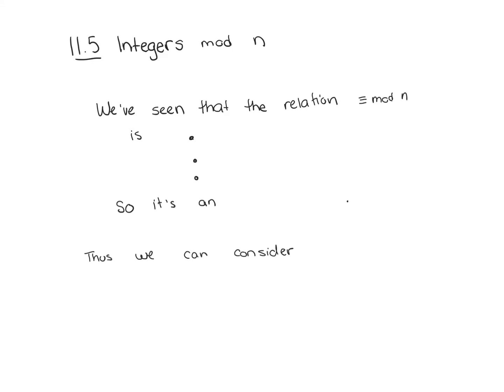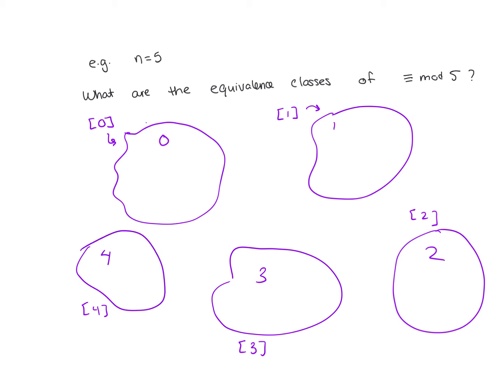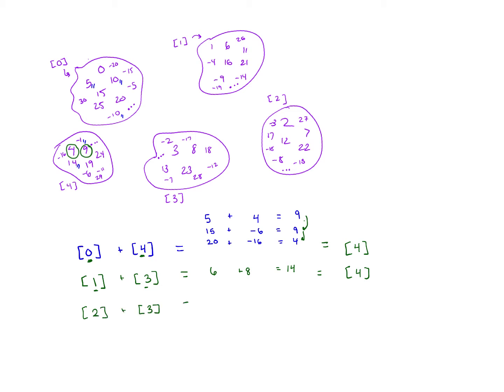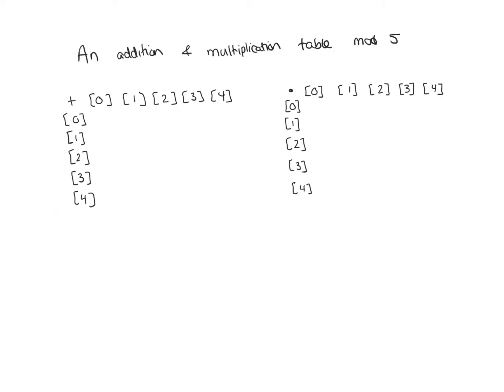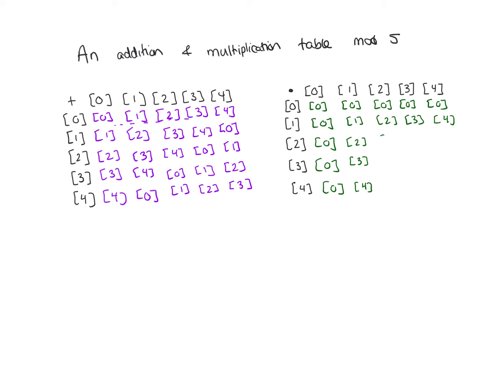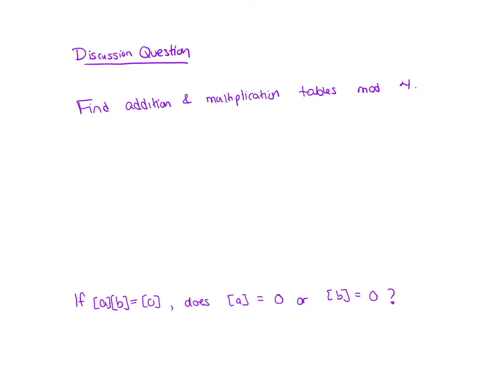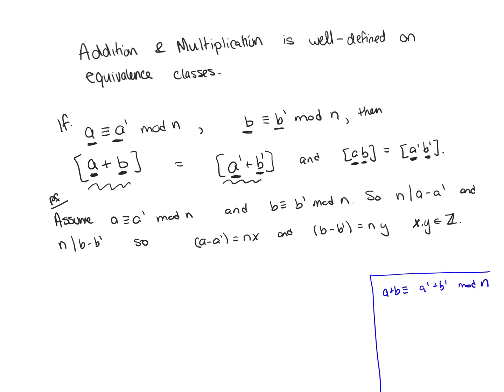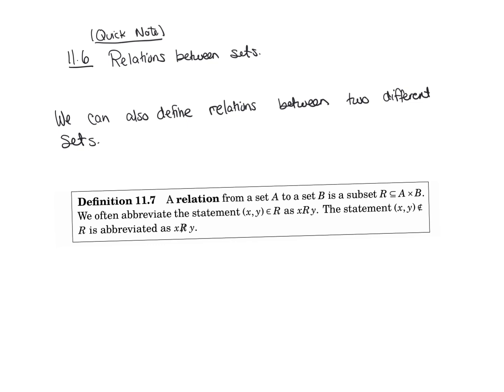11.5 integers mod n.mp4